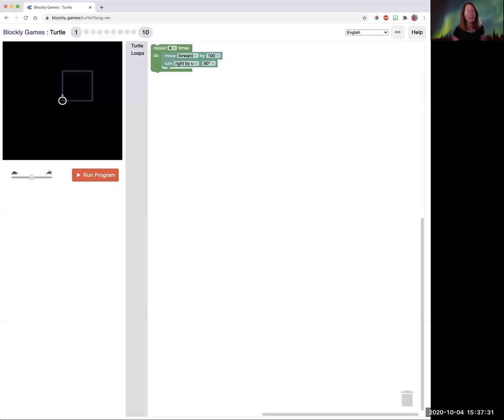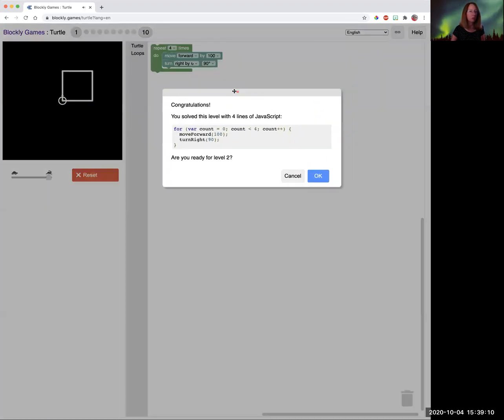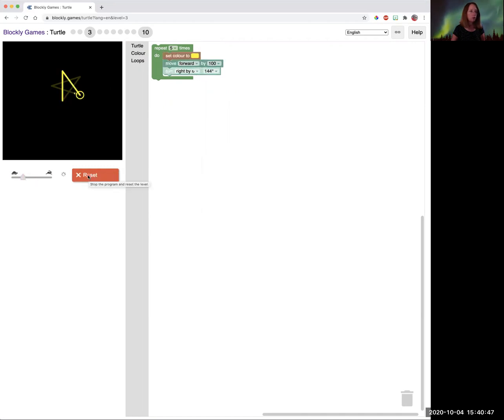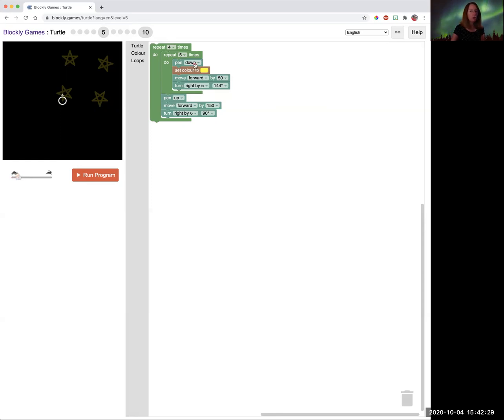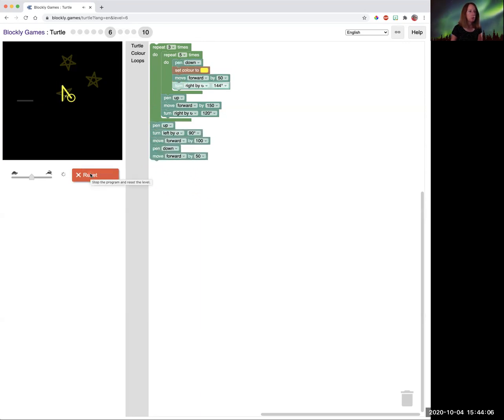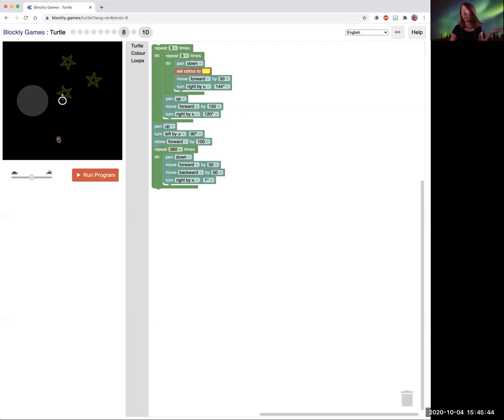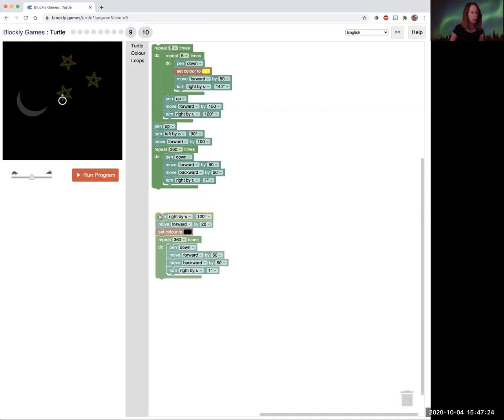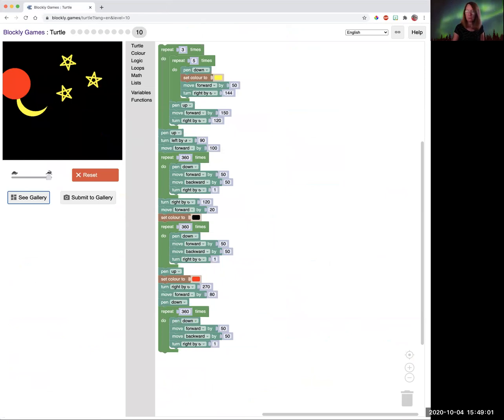BlocklyGames Turtle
Ms. Kline walks her students through the various Blockly Games.
Be sure to pause the video before watching the solution so that you can try it on your own!